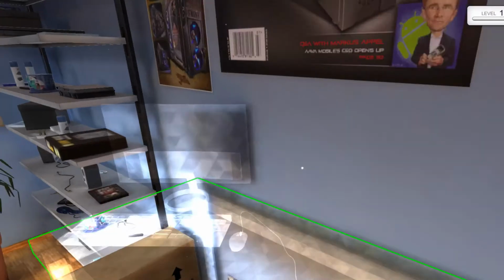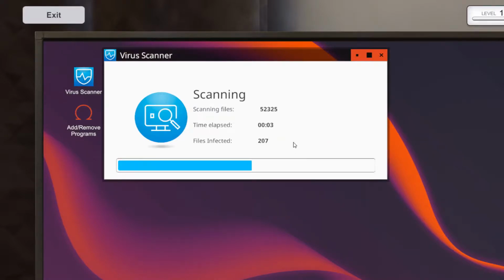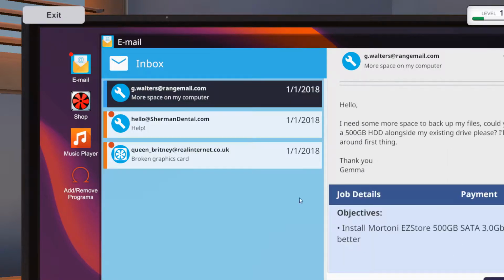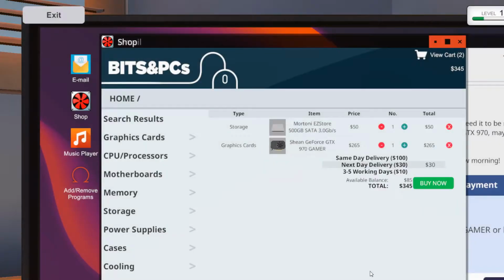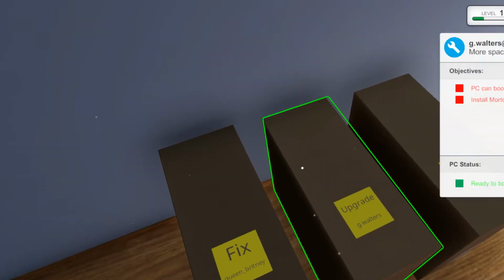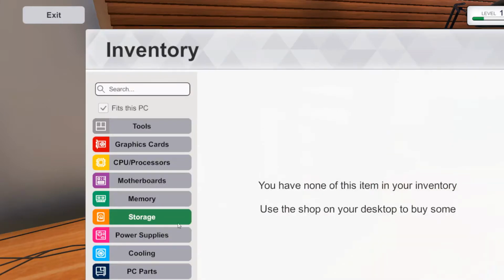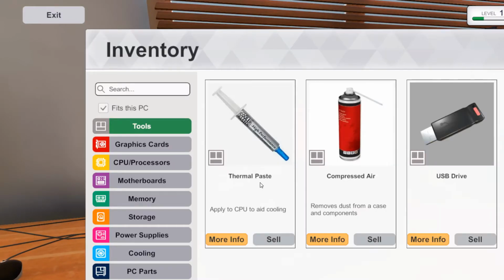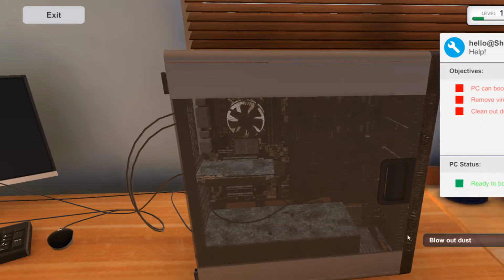PC BUILD SIMULATOR EP1 VIRUS DETECTED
Check out this newly released Game PC Build Simulator,
It''s Exactly what it says on the Tin so too speak. Build too your hearts content in free build with
all areas unlocked or take on the career mode as you take over the business from your uncle Tim who
left you in debt by -$15 but is soon paid off by fixing people's computers.